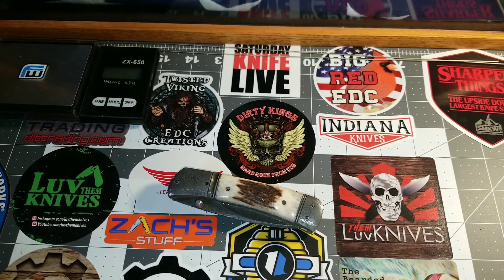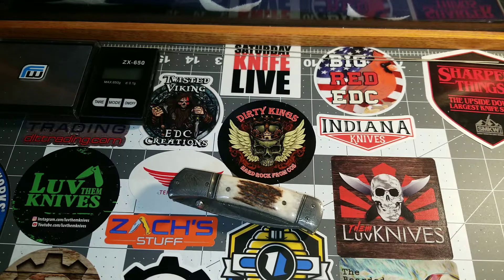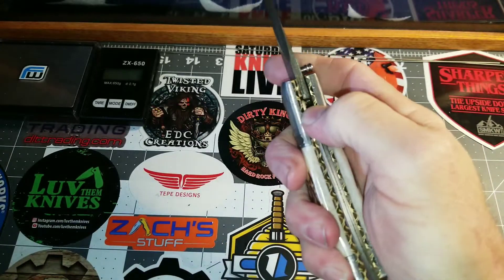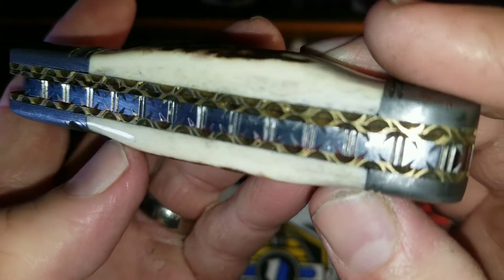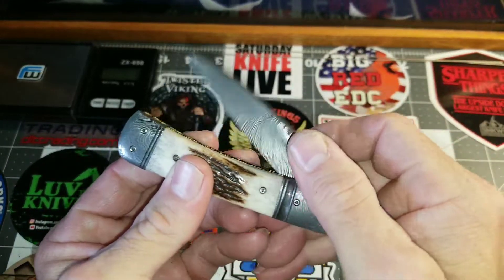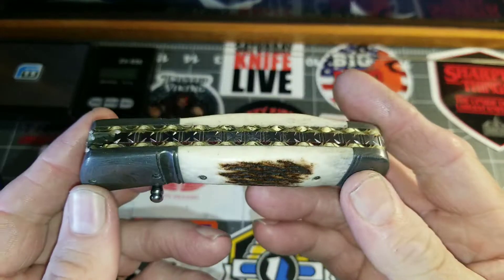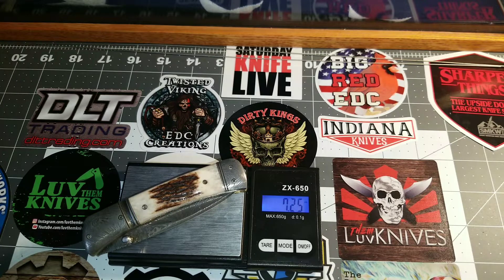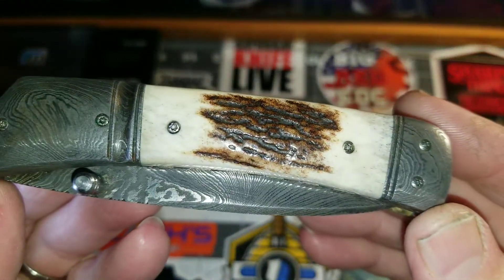TODAY'S CARRY CUSTOM HANDMADE DAMASCUS STAG BONE